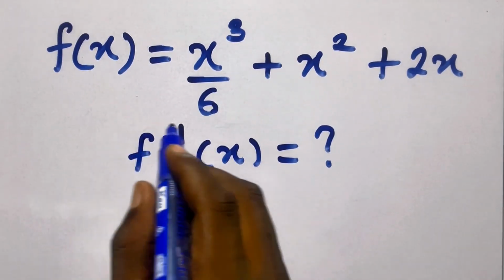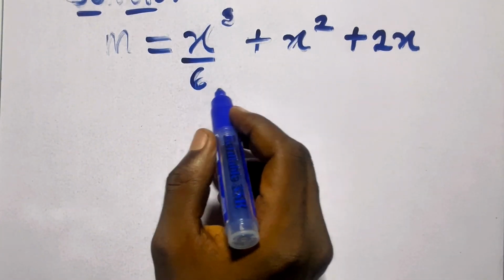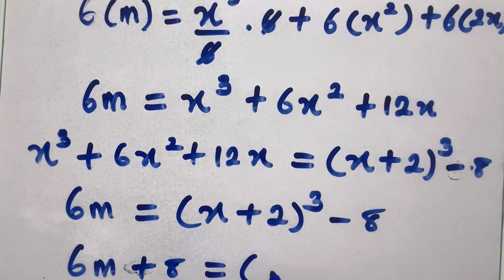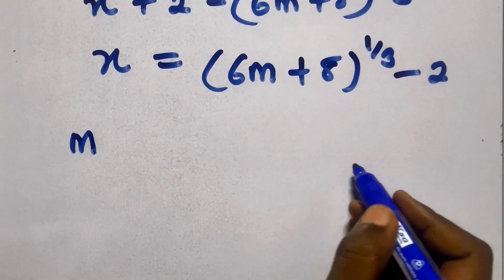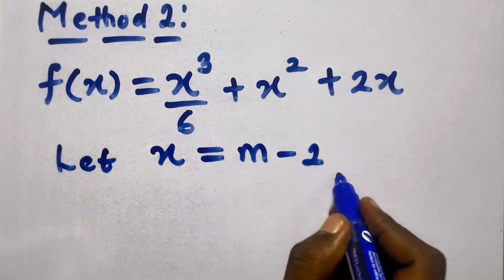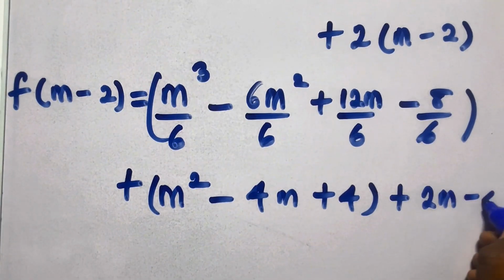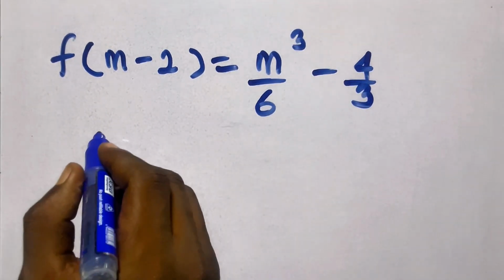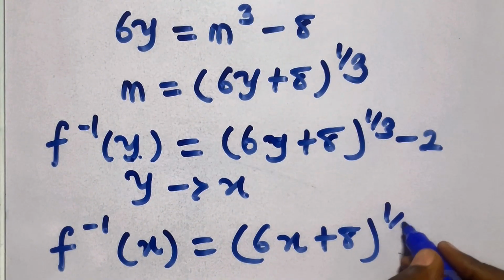Olympiad Question That Test Your MATH | Can You Find f^-1 (X) = ?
Can you solve this Olympiad-style problem?
f(x)= x^3/6 + x^2 + 2x

This looks complicated—but there’s a clever structure hidden in the function!
In this video, you’ll learn:
✔️ How to find inverse functions step by step
✔️ A pattern that simplifies cubic expressions
✔️ A smart trick most students miss
📌 Perfect for:
WAEC, JAMB, SAT & Olympiad students
Algebra & function lovers
Anyone who enjoys challenging math problems
💡 Watch till the end—you’ll be surprised how simple it becomes!